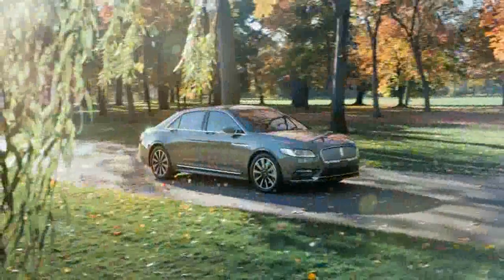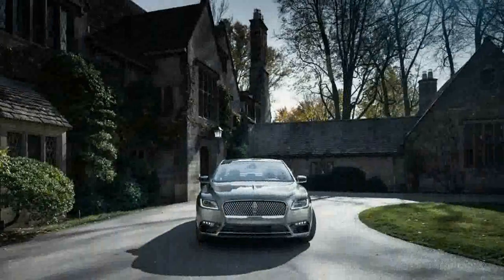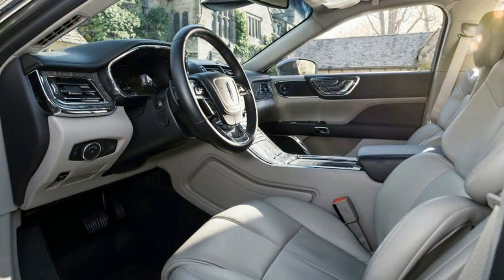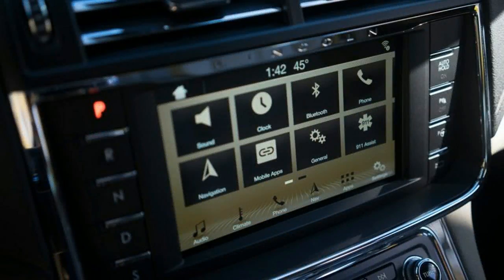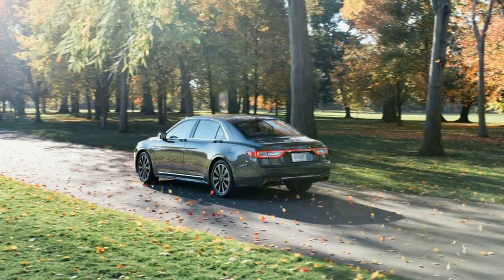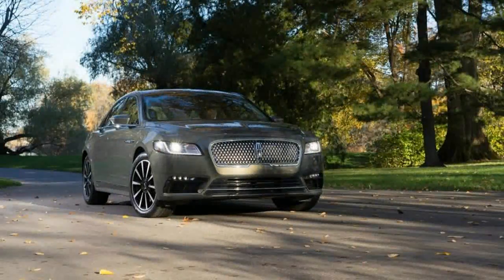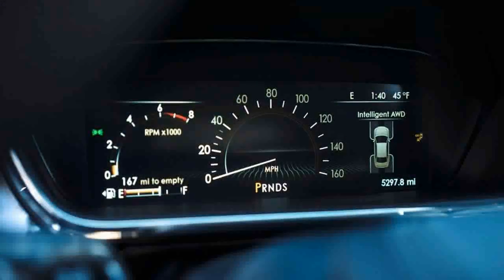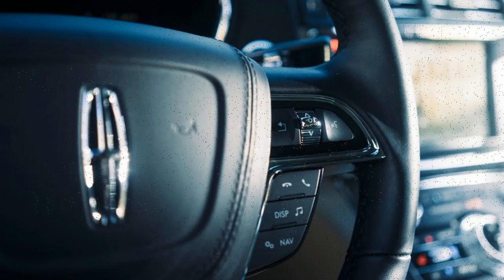Must Watch !!! 2017 Lincoln Continental Interior & Eksterior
Must Watch !!! 2017 Lincoln Continental Interior & Eksterior - Now Lincoln’s game is reprising fine design, premium interiors, and exemplary performance for prosperous customers beckoned by more than a dozen import and domestic makers. The U.S. is ground zero, with a few exports to China where the Lincoln brand still commands respect. After witnessing Audi, BMW, and ­Mercedes-Benz bloody Cadillac in sales in the sports-sedan category, Lincoln is taking a pass on that fight for now.

‎$45,645

Popular Post !